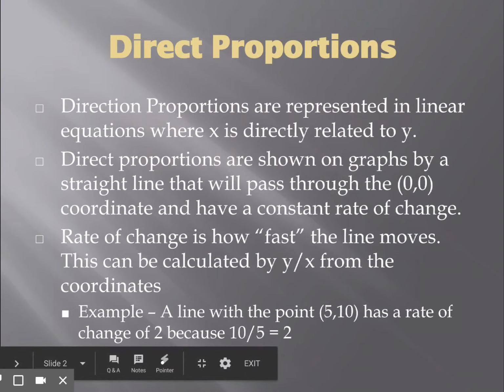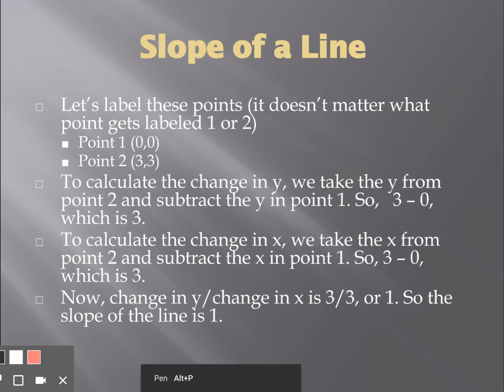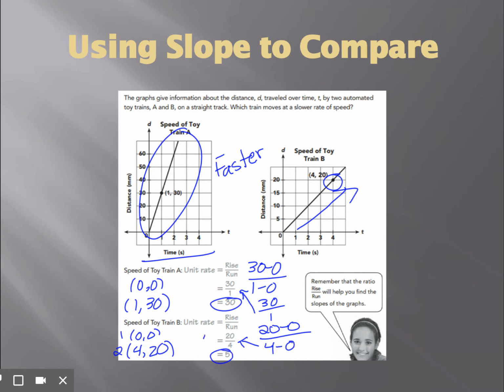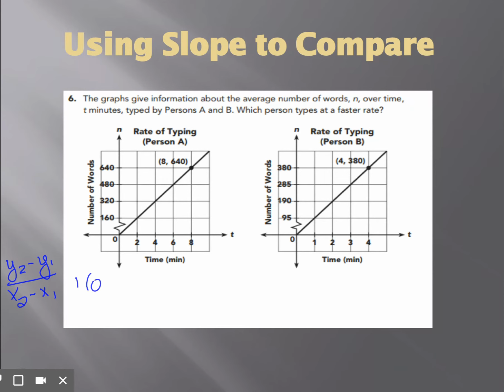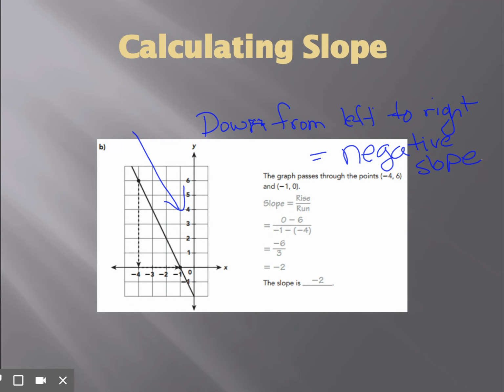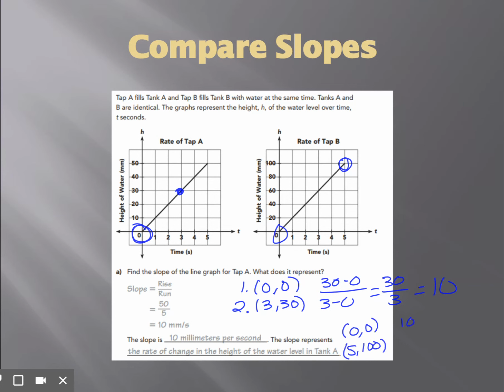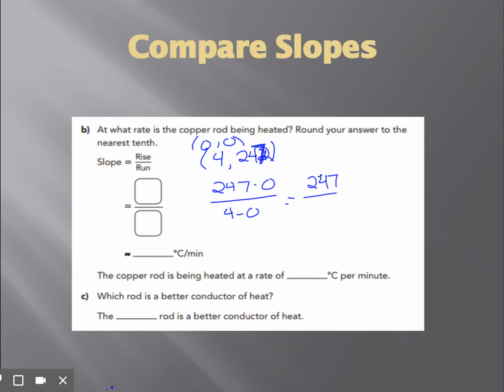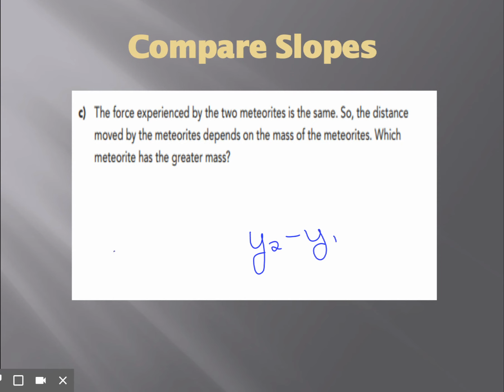8 4 1 1